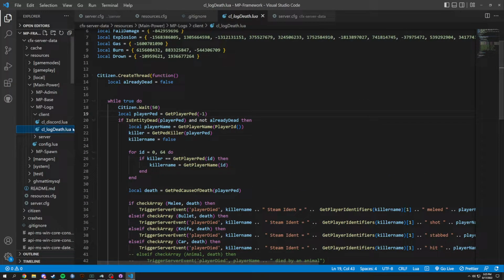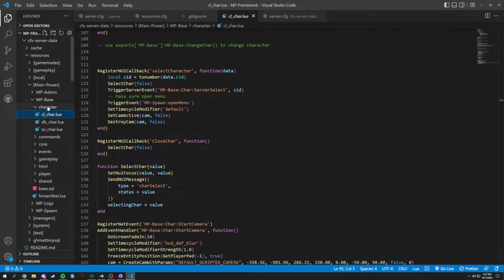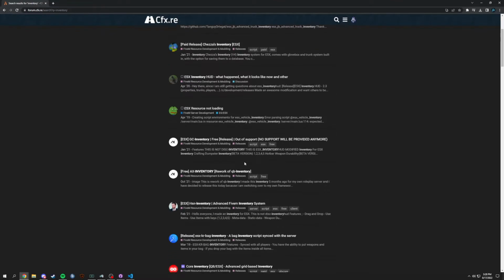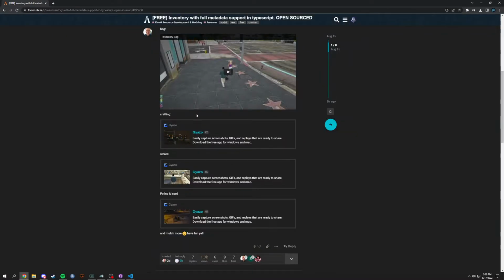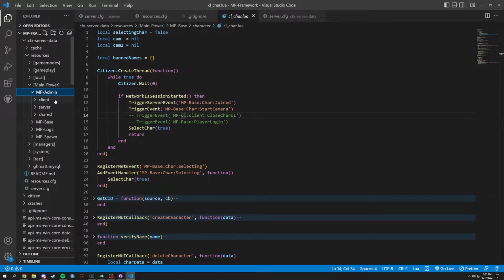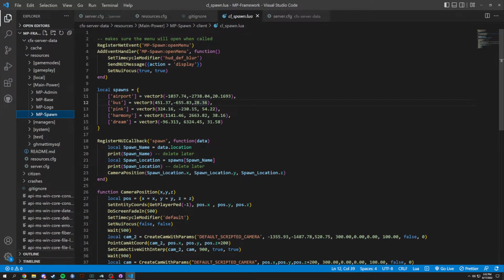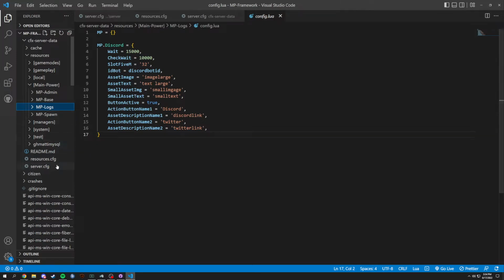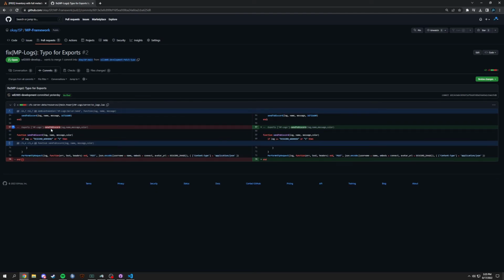Create a FiveM Framework - State of Framework.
Any questions can be asked in my discord and I will get to them as soon as I can. Today, we talk about what the future is and what is going to be working on next within the framework and how we are going to get it done sharing thoughts on what we can add.